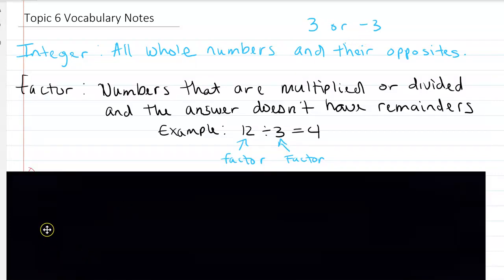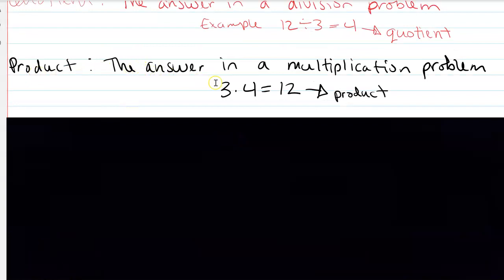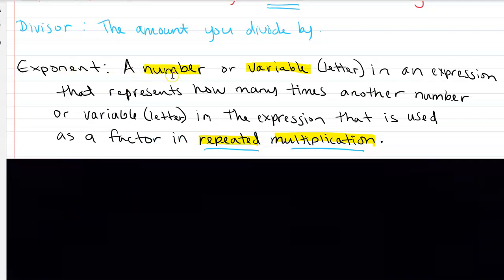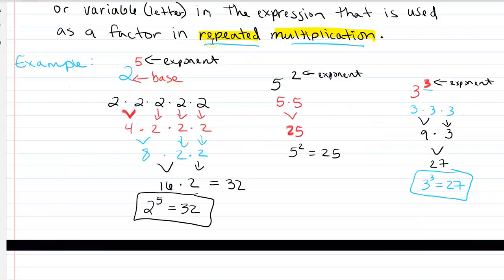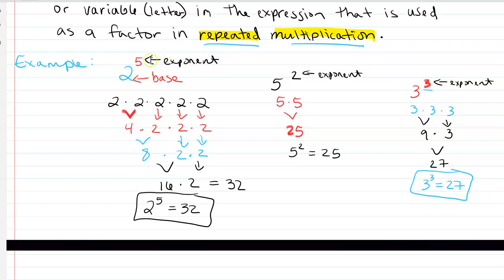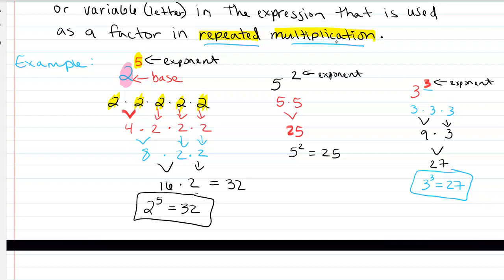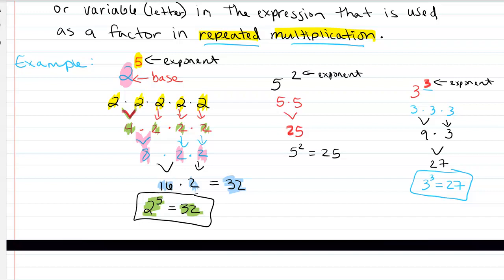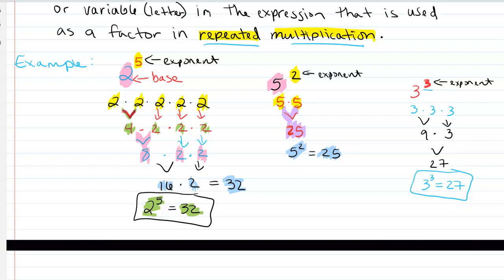Topic 6 Foundational Notes